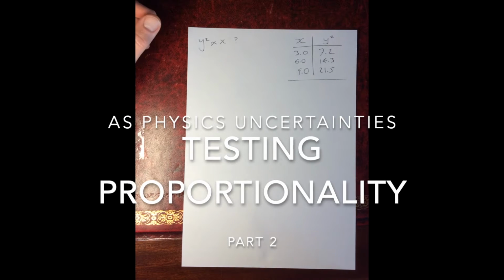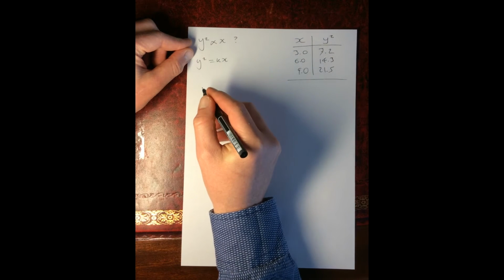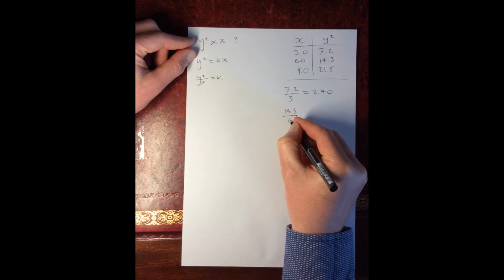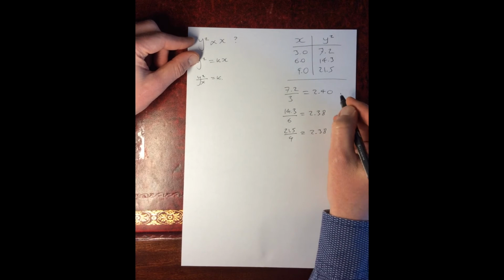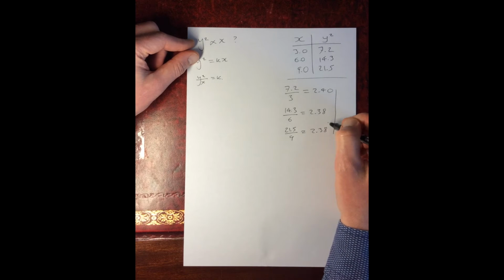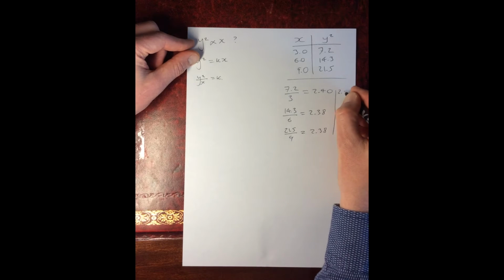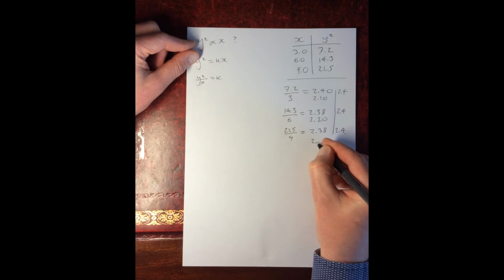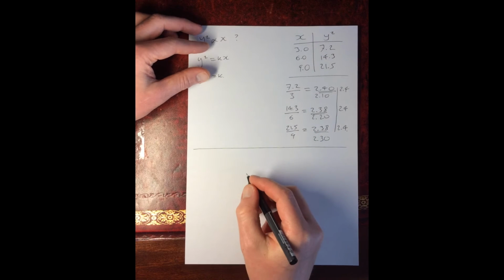AS Physics Uncertainties - proving proportionality Part 2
This video shows how to prove if a relationship is proportional